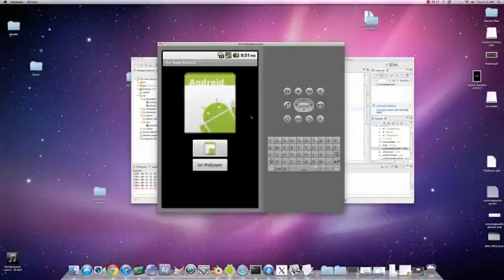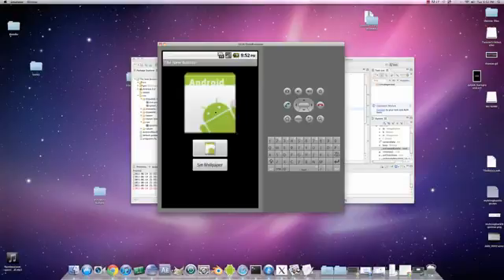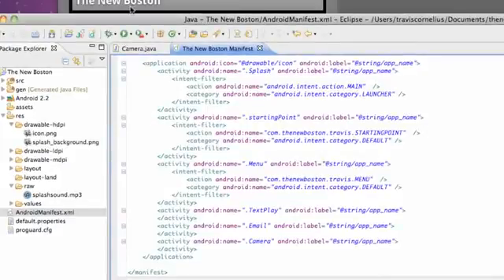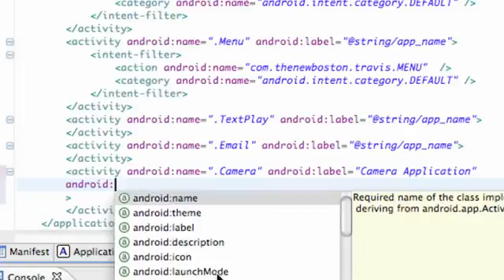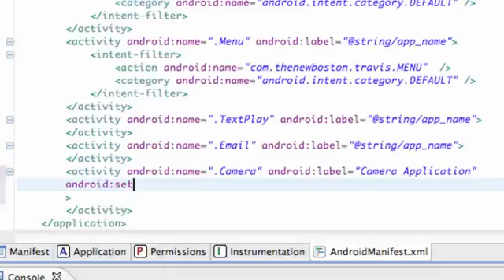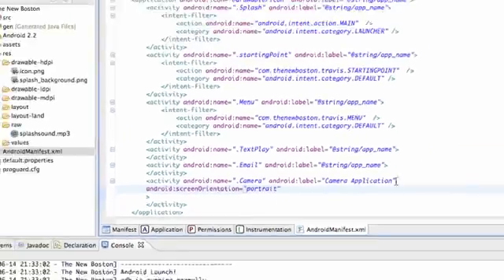Android Application Development Tutorial 43 Set Fixed Screen Orientation